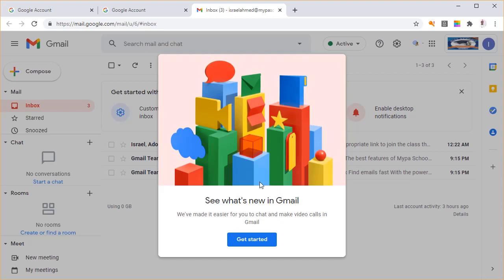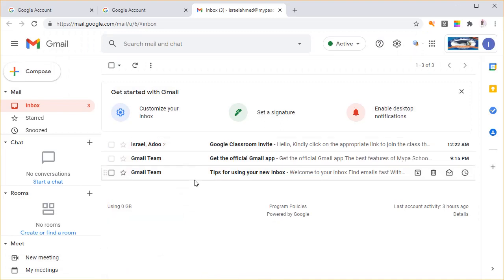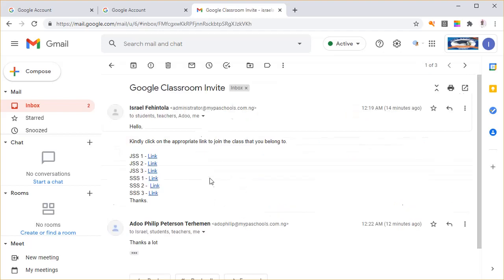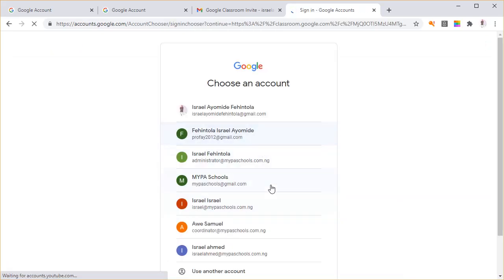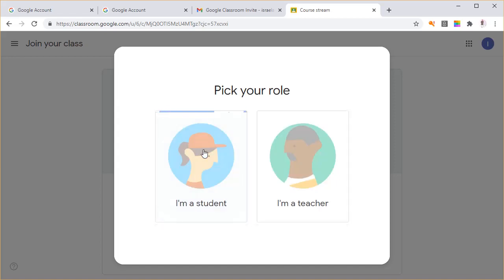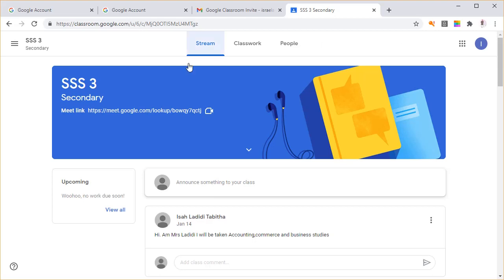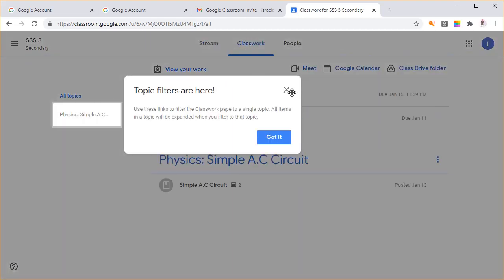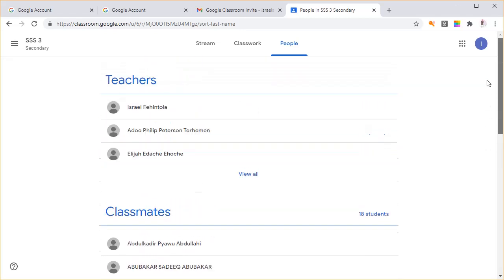How to access Google Classroom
This tutorial shows how to access Google Classroom when you have the link sent to your mail